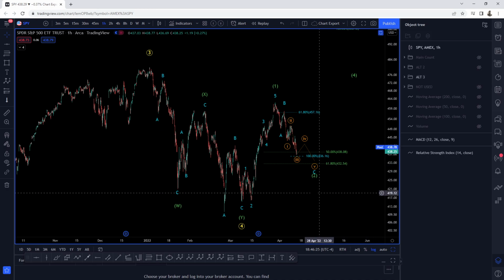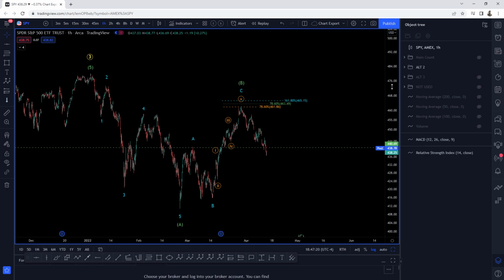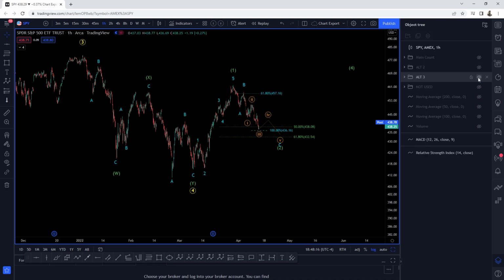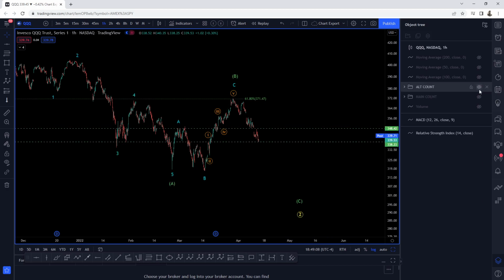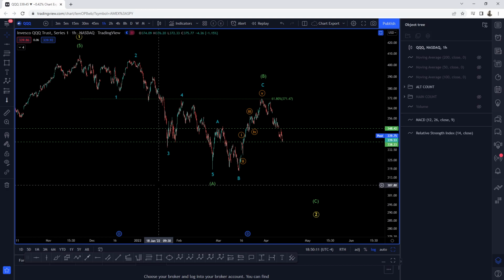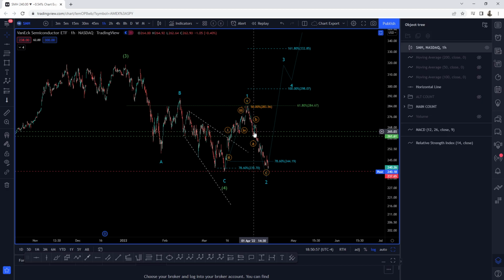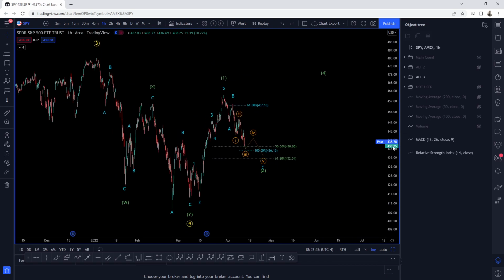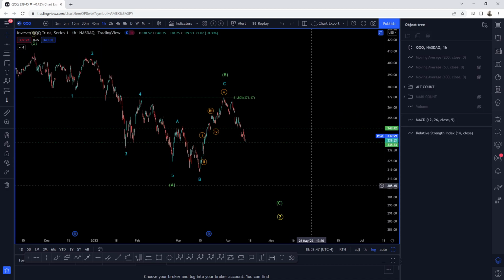Stock Market Correction UNDERWAY! (SPY, IWM, SMH, DIA, QQQ)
Join Trending Wavez for Updates on Indexes and Individual Stock Using Elliott Wave Analysis!